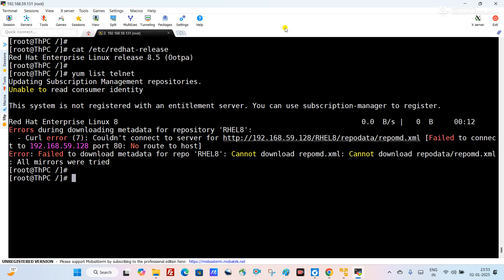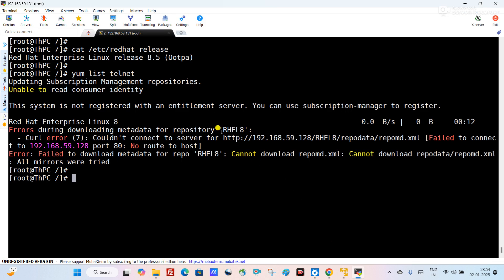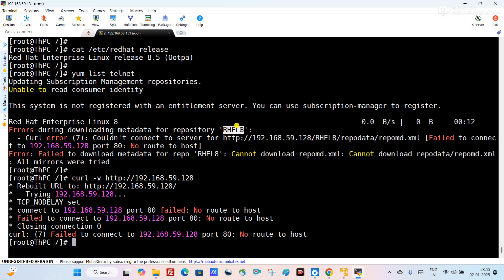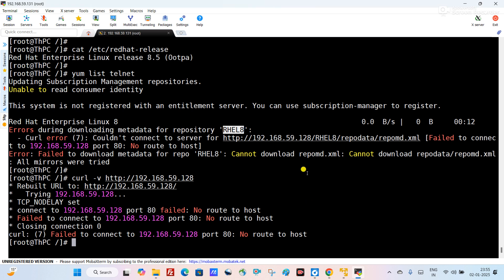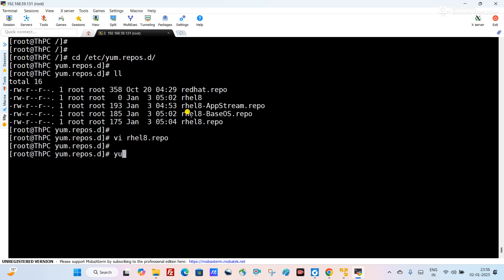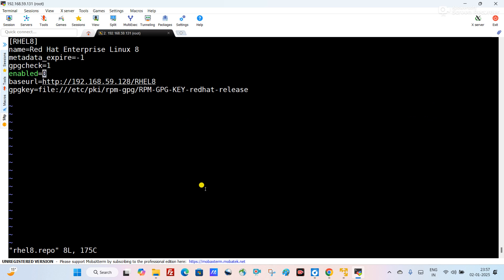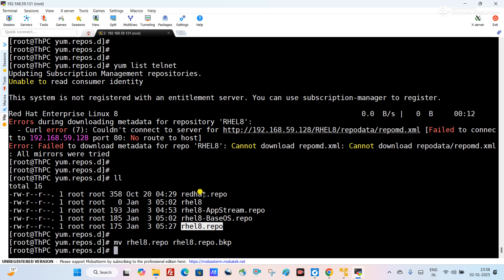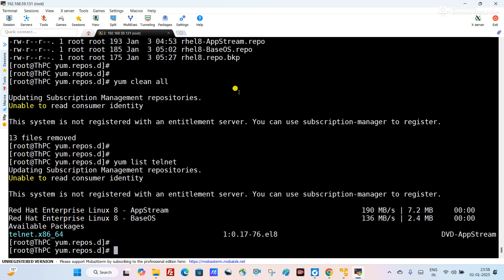Yum Repository Error in RHEL | Yum Error in Linux | Yum Repository [SOLVED]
Yum Repository Error in RHEL | Yum Error in Linux | Yum Repository

Hi Friends,
In this video I have shown how to solve yum repository error in RHEL server.

Couse Details:
Total Session - 20
16 - Live Training Session
03 - Self Assessment & Discussion Session
01 - Doubt Clear Class

Other Video Link:
- Short Video